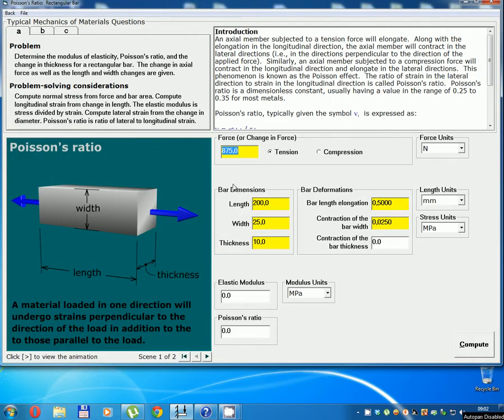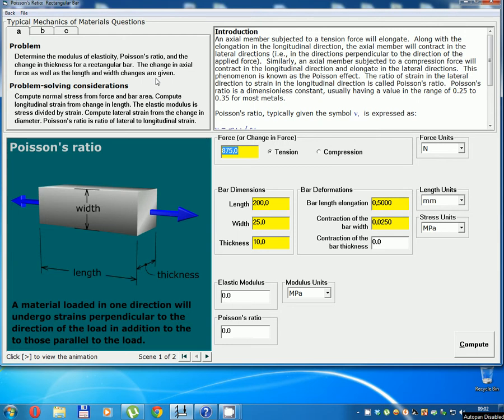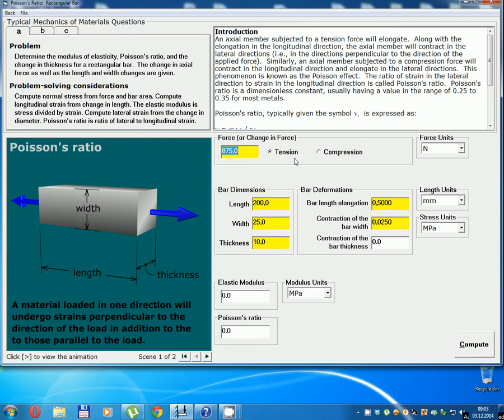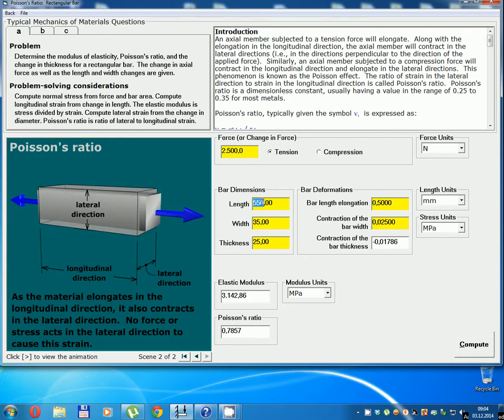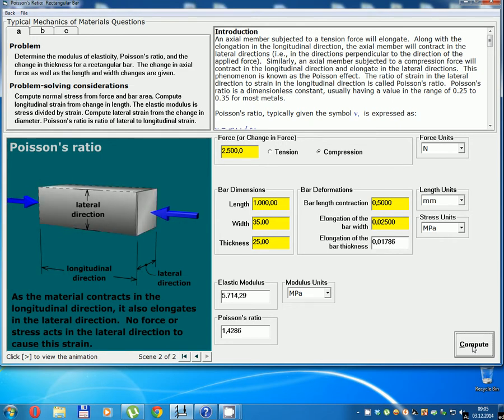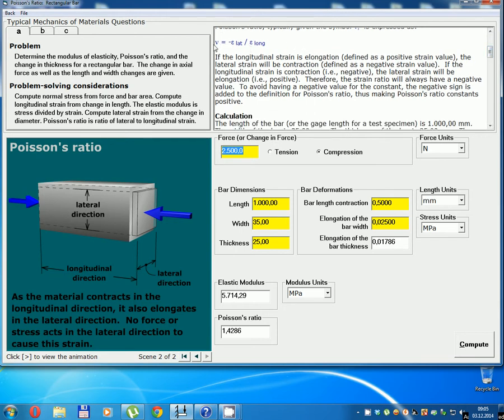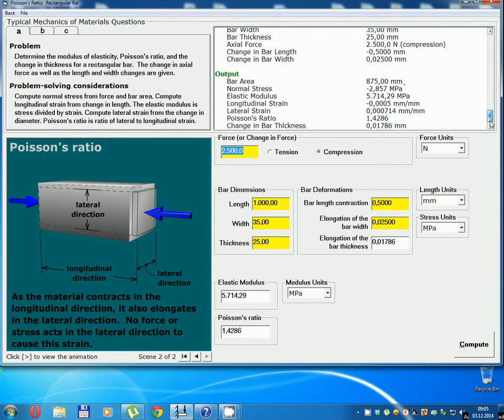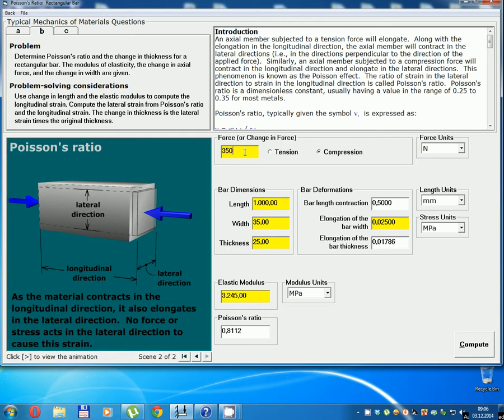Lesson 14- Poisson's ratio